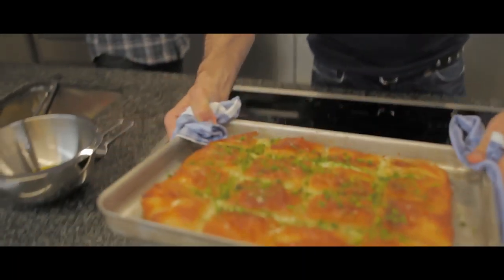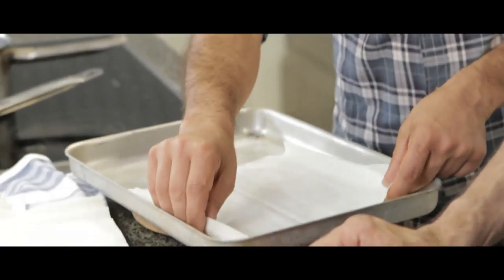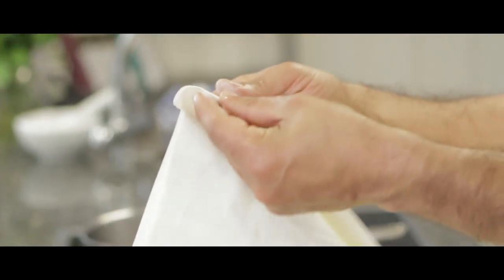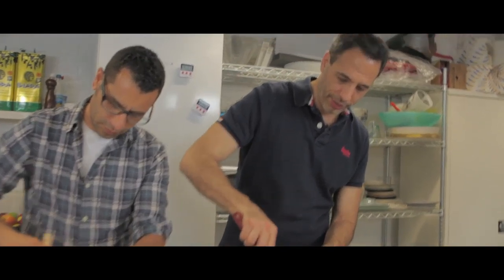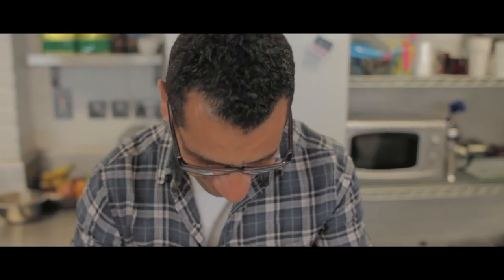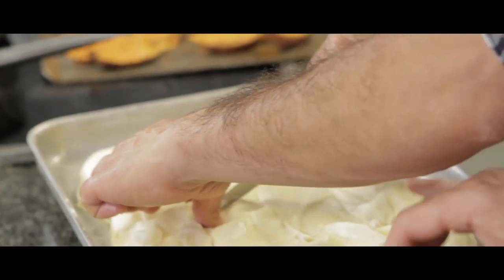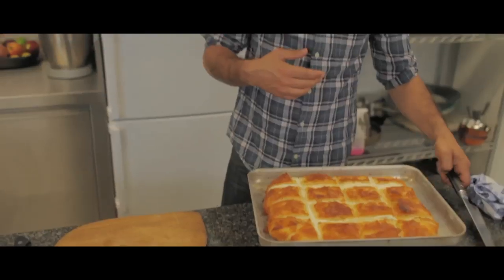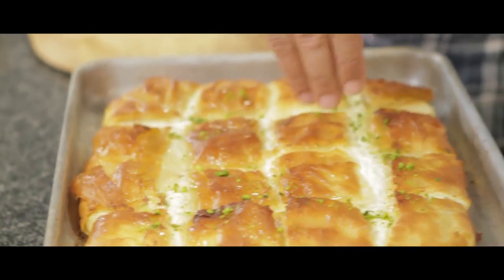Mutabbaq from Jerusalem - The New Cookbook from Ottolenghi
Ottolenghi Recipes - Yotam Ottolenghi and Sami Tamimi are the men behind the bestselling Ottolenghi: The Cookbook. Their chain of restaurants is famous for its innovative flavours, stylish design and superb cooking.

At the heart of Yotam and Sami's food is a shared home city: Jerusalem. Both were born there in the same year, Sami on the Arab east side and Yotam in the Jewish west. Nearly 30 years later they met in London, and discovered they shared a language, a history, and a love of great food.

Jerusalem sets 100 of Yotam and Sami's inspired, accessible recipes within the cultural and religious melting pot of this diverse city. With culinary influences coming from its Muslim, Jewish, Arab, Christian and Armenian communities and with a Mediterranean climate, the range of ingredients and styles is stunning. From soups (spicy frikkeh soup with meatballs), meat and fish (chicken with caramelized onion and cardamom rice, sea bream with harissa and rose), vegetables and salads (spicy beetroot, leek and walnut salad), pulses and grains (saffron rice with barberries and pistachios), to cakes and desserts (clementine and almond syrup cake), there is something new for everyone to discover.

Packed with beautiful food and gorgeous photography, Jerusalem showcases sumptuous Ottolenghi dishes in a dazzling setting. - Ottolenghi Recipes